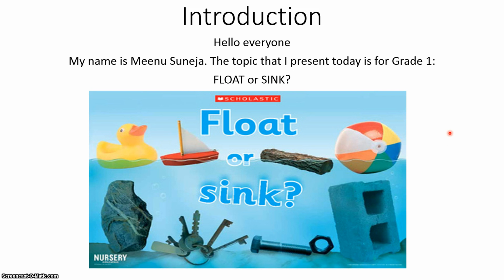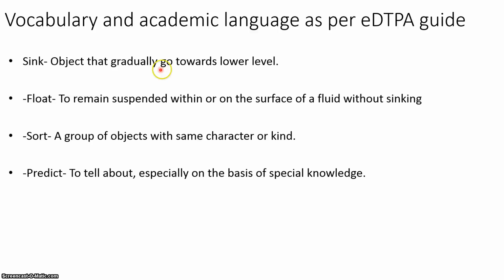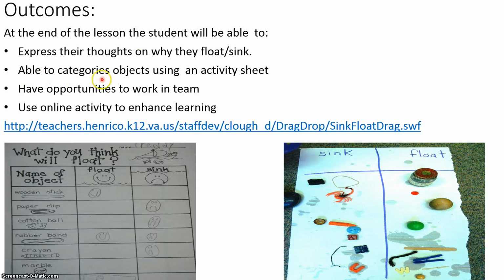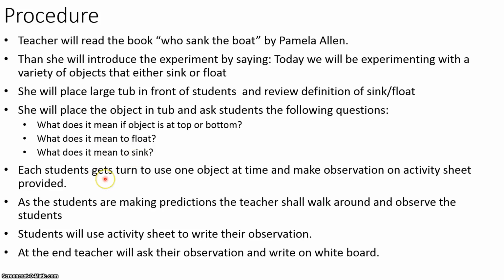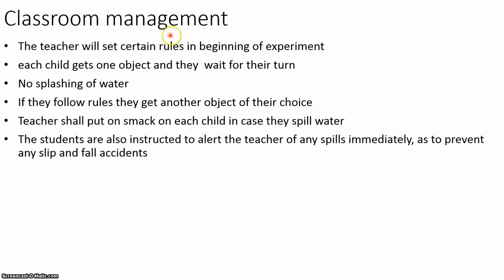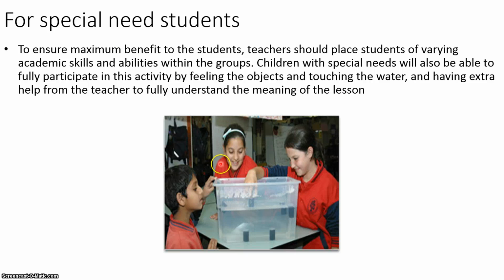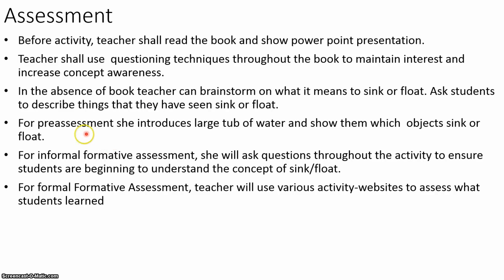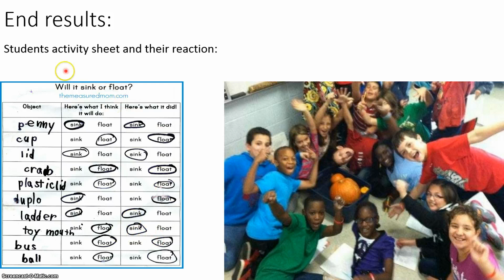Simulated Lesson PLan